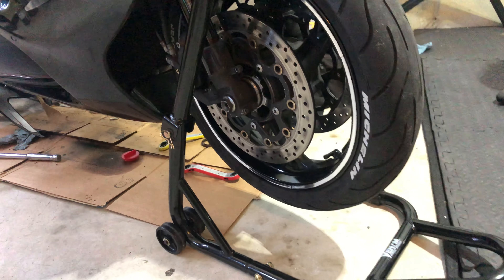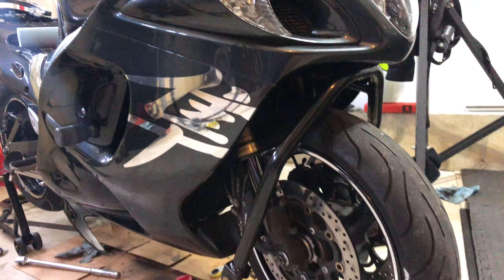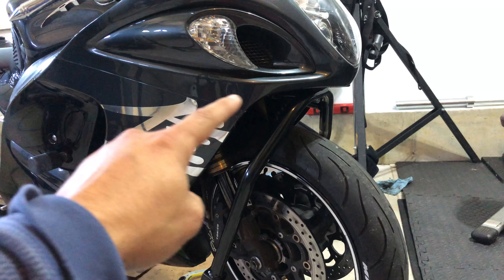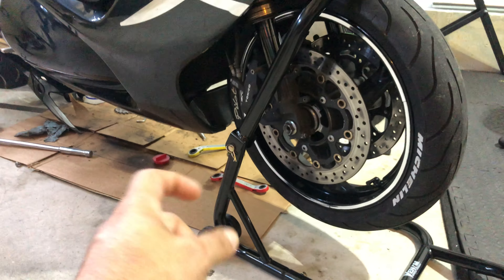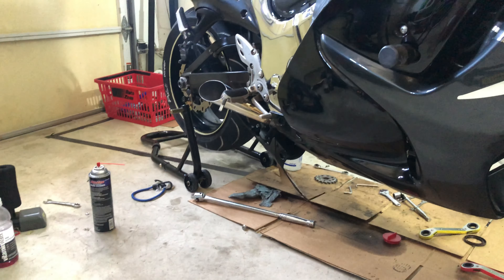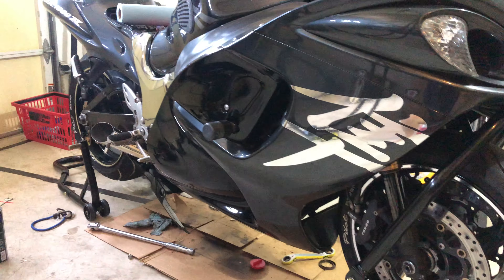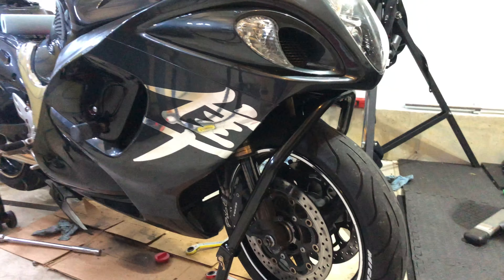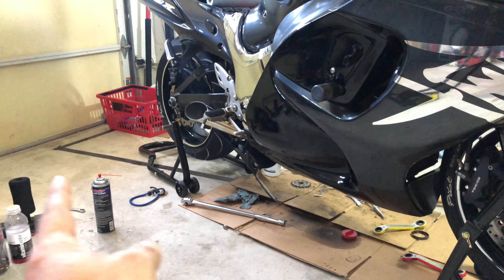Venom motorcycle Front Stand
This is my review of the venom motorcycle stand on a Suzuki Hayabusa 1300 R. Some issues you will have with this stand are shown in this video as well as it’s advantages.